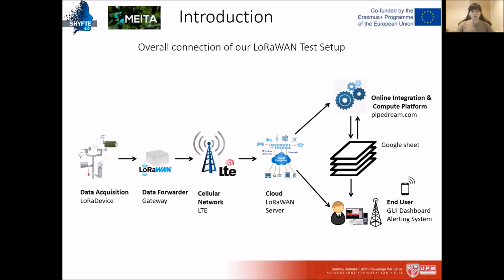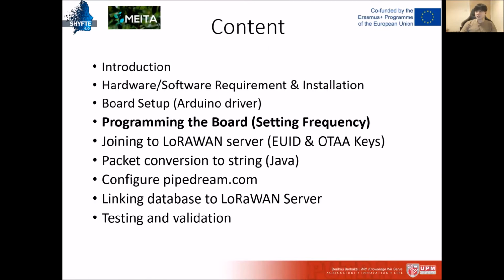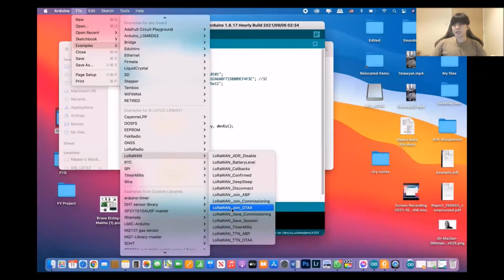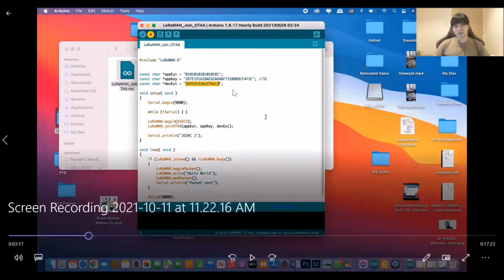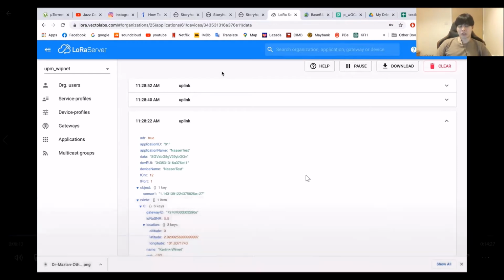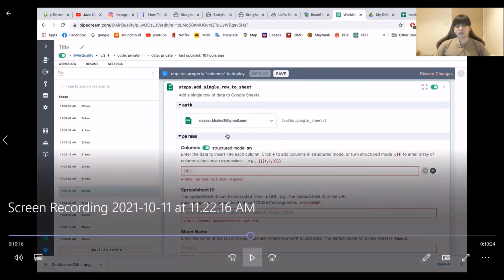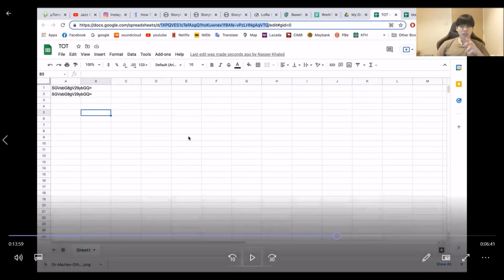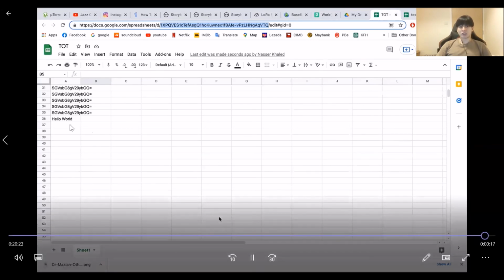International MEITA IoT Challenge, Technical Training Session: How to Set up LoRa Nodes & Gateway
This video is a continuation of the IoT Training Module for the International MEITA IoT Challenge's Technical Training Session.

List of IoT Training Module:

1- Introduction to Internet of Things (IoT)
2- How to Set up IoT Data Acquisition
3- How to Set up Lora Nodes and Gateway
4- Peat land Data Analytics

Please watch all these sessions before the IoT Coaching Session With Experts (23rd November 2021) as all the speakers will be present for participants to ask questions and for them to coach participants developing IoT Solutions for Mangrove Ecosystem.